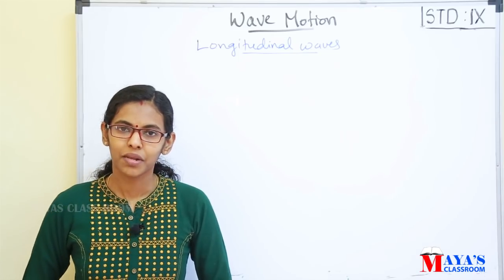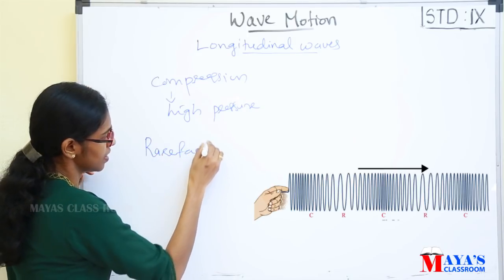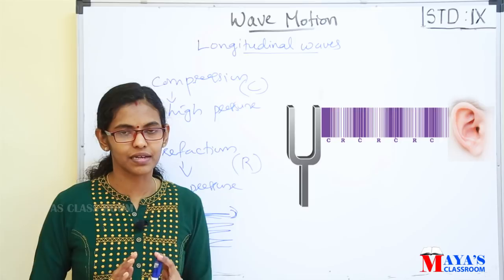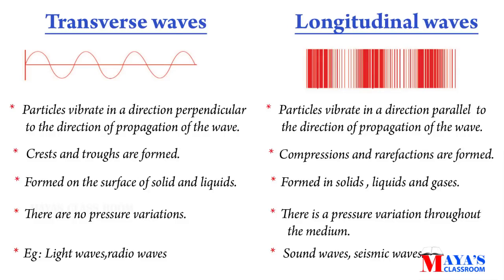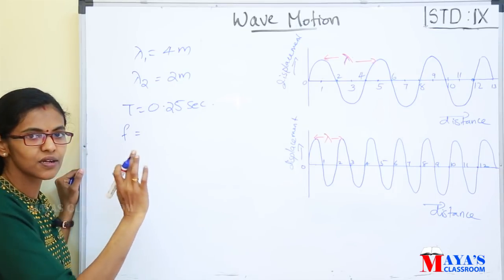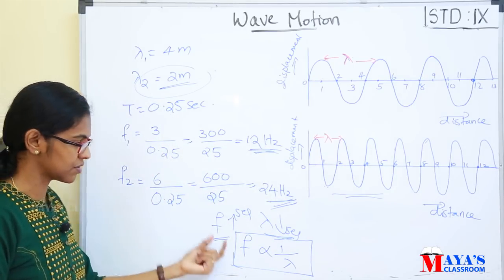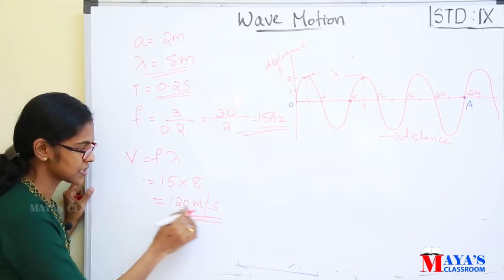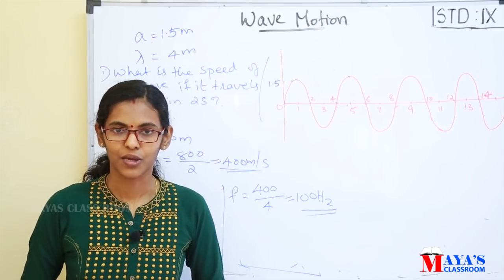Physics Class 9 // Wave Motion Part 2 // Longitudinal Waves // Malayalam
Physics
Kerala Syllabus
Class 9   Wave Motion
                Part 2  Longitudinal Waves